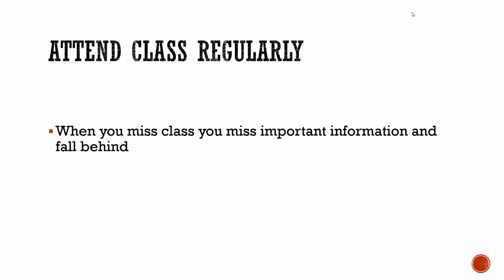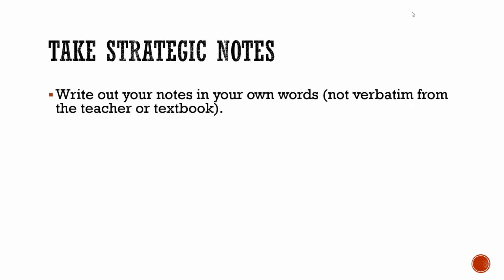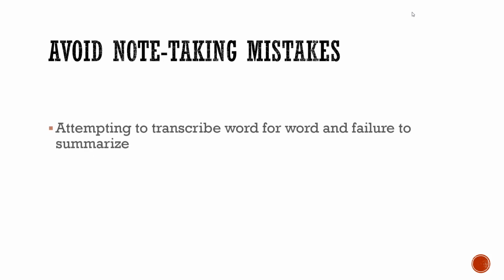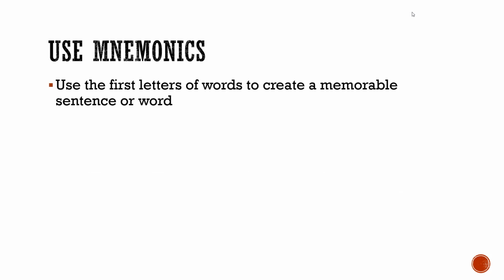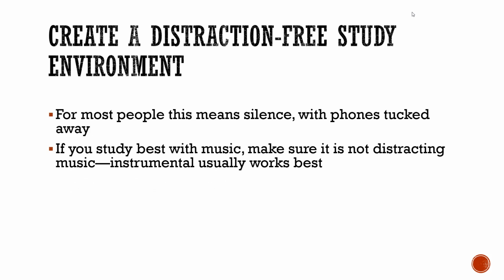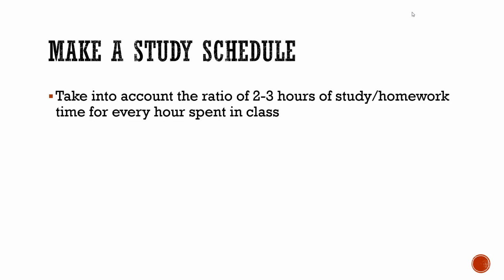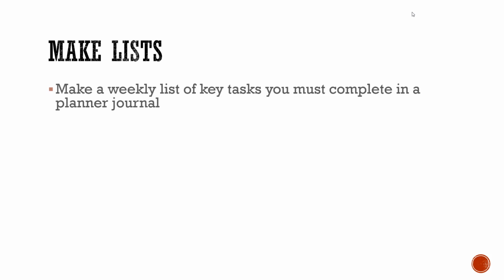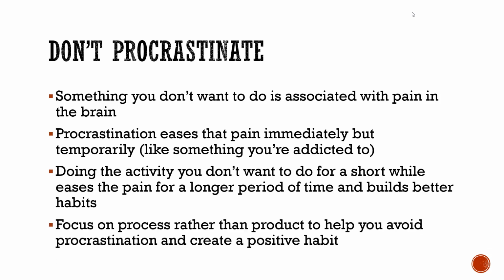Study Skills Part 1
This is the first half of a presentation on how to study better, not harder.